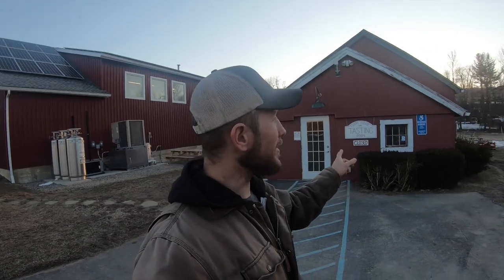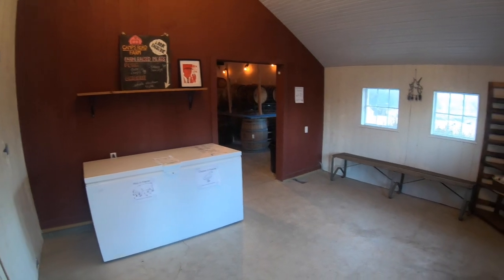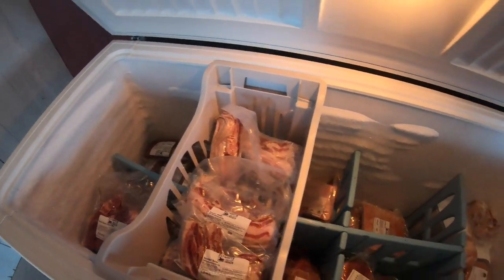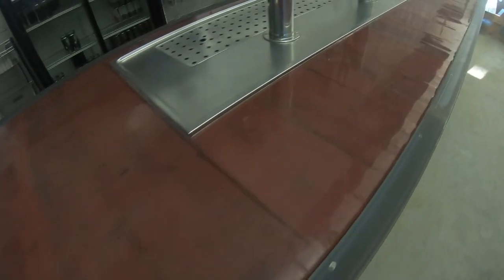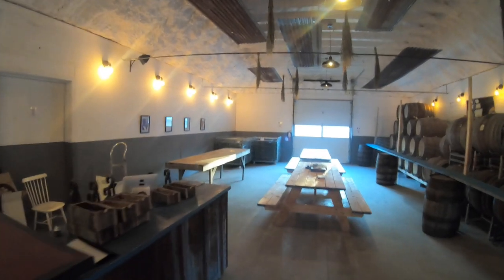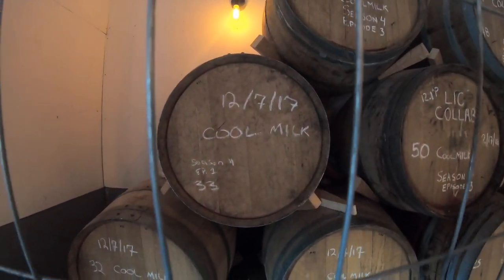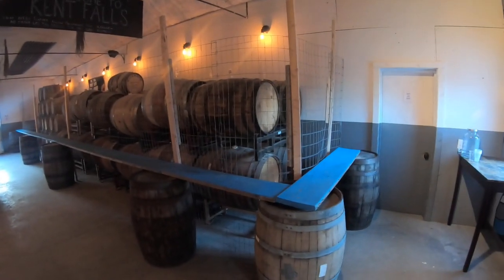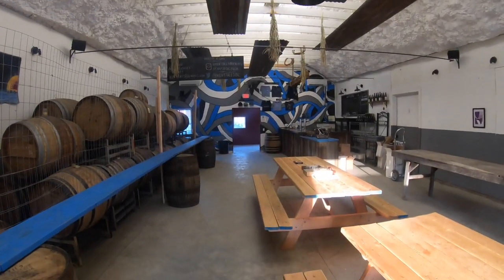Farm Brewery Taproom Tour - Tour S1:E2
Inside the tasting room at Kent Falls Brewing Company.